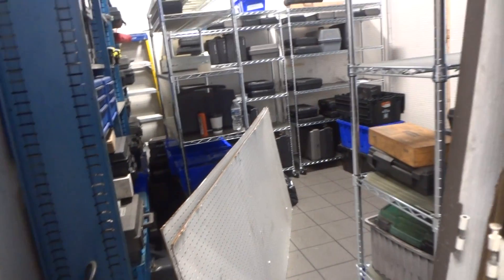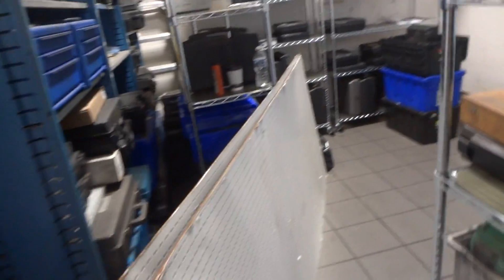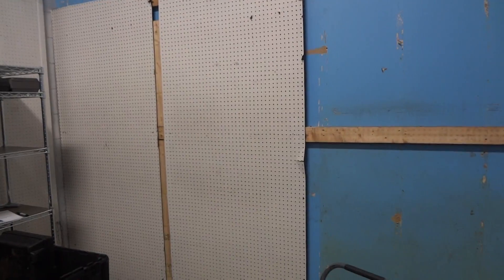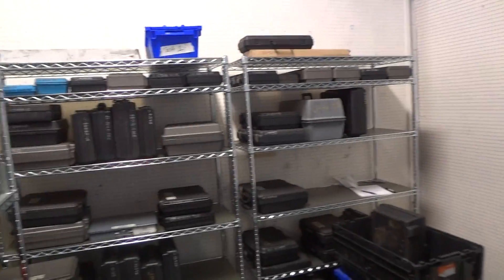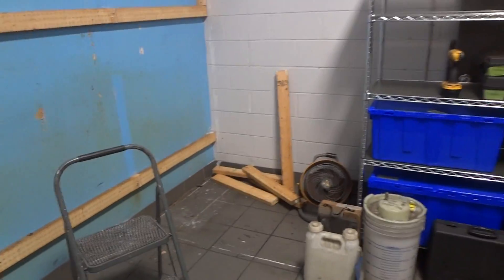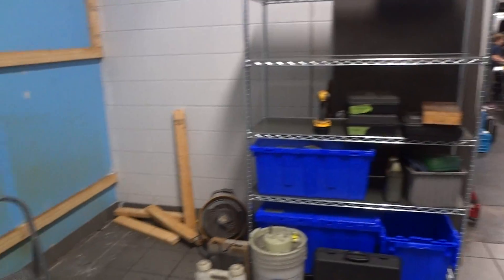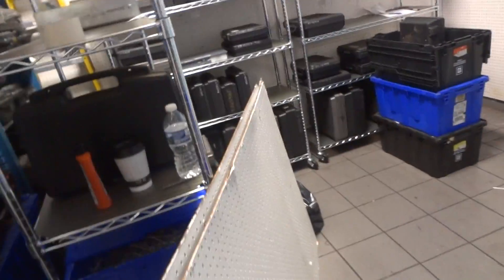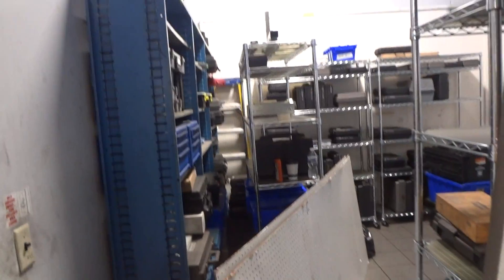COGGIN BUICK GMCJACKSONVILLE,FL AFTER (T.O.S)